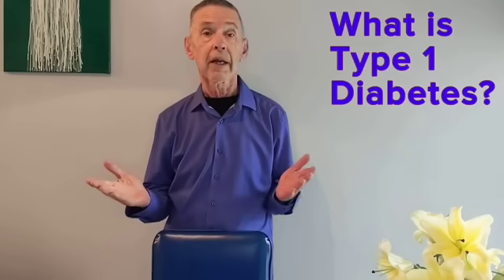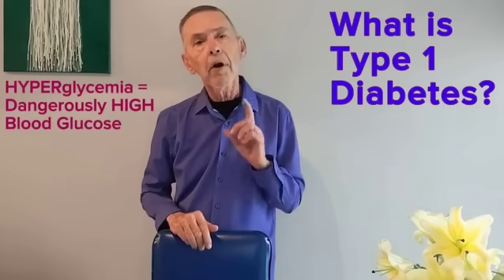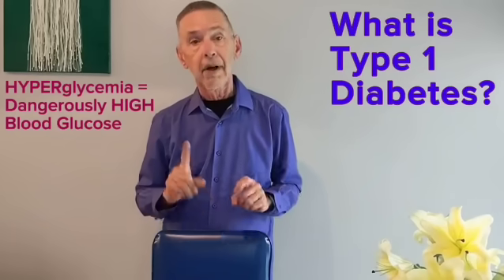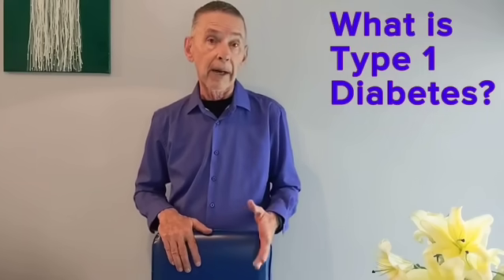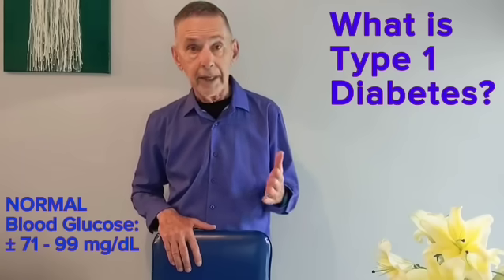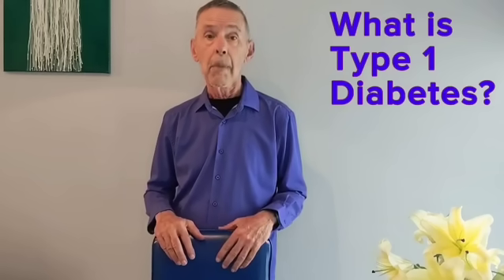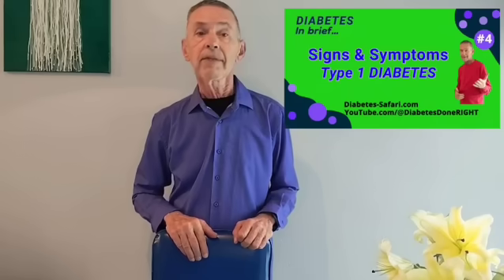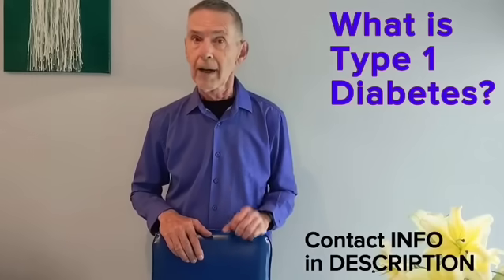Type 1 DIABETES? = ABNORMAL Blood Sugars Replaced by NORMOglycemia Through SMART Foods & Insulins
HI Blood Sugars NORMALIZED with Education, SMART Foods & Insulins.

How It Happens, Is Diagnosed & Self-treated with EDUCATION to Achieve Safe Non-diabetic Glucose GOALS & RESULTS!
Type 1 Diabetes: 56+ Years Without Losing My Mind, My Legs or My Sense of Humor!

Chapters
00:00  What is Diabetes Type 1?
00:18  How does it happen?
00:50  Diabetic HYPERglycemia confirms the diagnosis
01:14  First practical "how-to" step for patient & family
01:36  NORMAL, "typical" food plan is of NO USE
01:47  Purpose of ALL sensible treatment of diabetes
02:10  Daily monitoring of blood glucose needed to fine-tune effective treatment & achieve glycemic goals
02:39  More than 25 signs & symptoms of Type 1 Diabetes

CONTACTS and Appointments:
*ALL of us offer remote consults (via telephone, ZOOM, Skype, etc.) for those who cannot travel to us.*

*Dr. Ryan Attar* (DM1 for 18 years from 2007)
Fairfield, CT 06824 USA

*Dra. Rosy Yáñez* (DM1 for 30 years from 1995)
Tarragona, Spain

*Dr. Stan De Loach* (DM1 for 56 years from 1969)
Colonia Doctores
06720 CDMX, México
Languages spoken: Spanish, English, French

*Dr. Richard K. Bernstein* (DM1 for 80 years from 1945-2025)  R.I.P. 15 April 2025
Mamaroneck, NY
Language spoken: English
*Dr. Bernstein's 90th Birthday Celebration*
bernstein's diabetes solution&ref_=nb_sb_ss_w_scx-ent-pd-bk-d_l_k1_1_32&crid=1PKVR0E2ZD7DX&sprefix=dR bERNSTEIN'S dIABETES sOLUTION#customerReviews *Readers' reviews of The Diabetes Solution*

*Original music composed, arranged and performed by Stan De Loach.